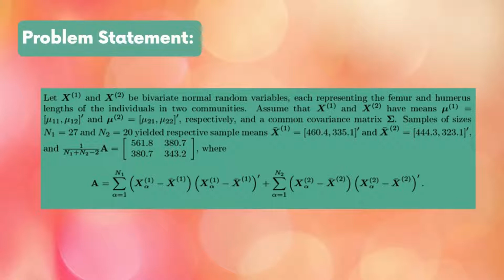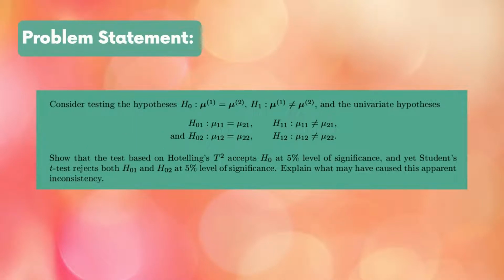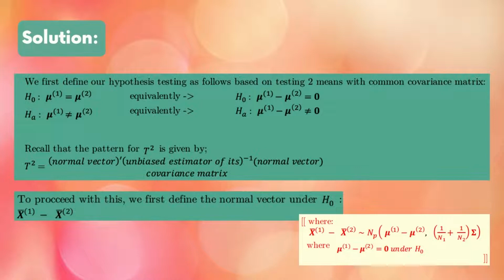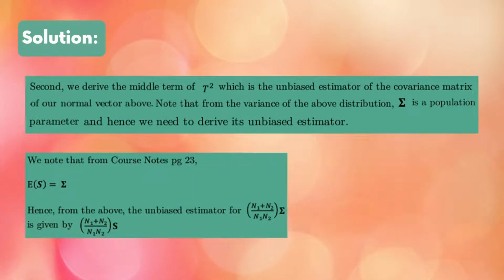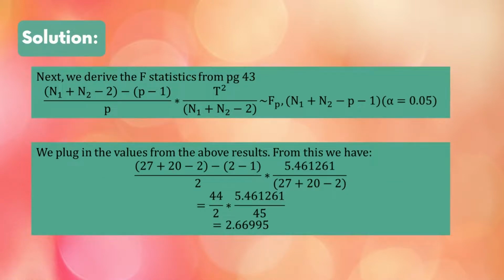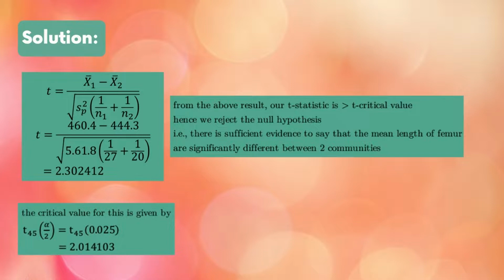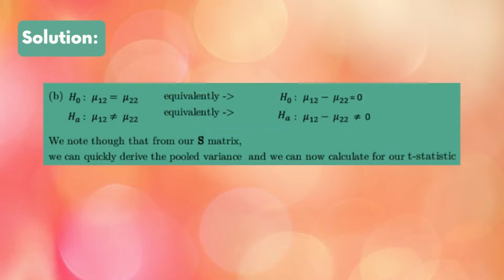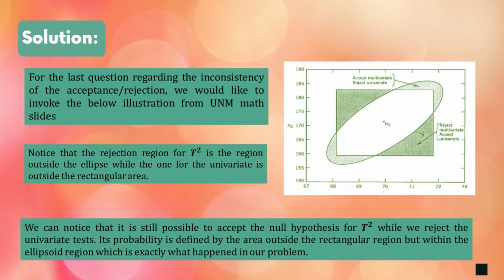S234 HW2 Problem 7 Video 2